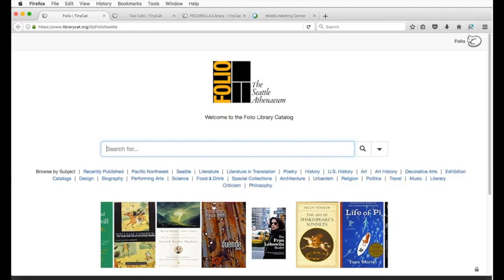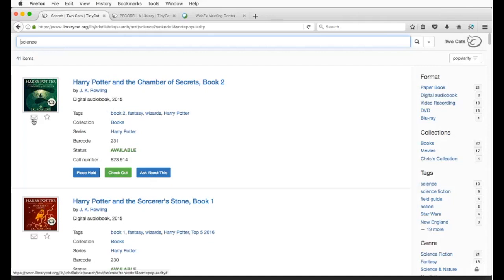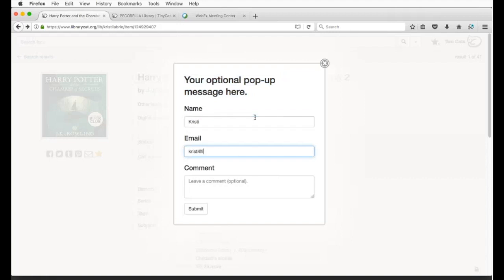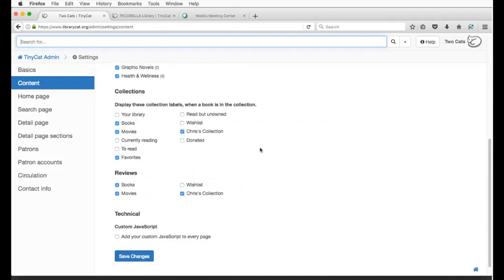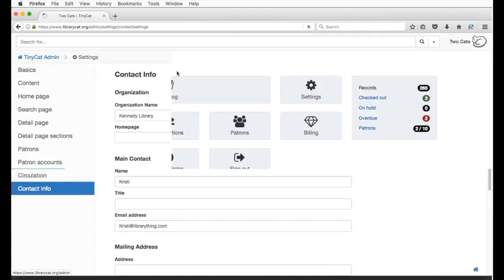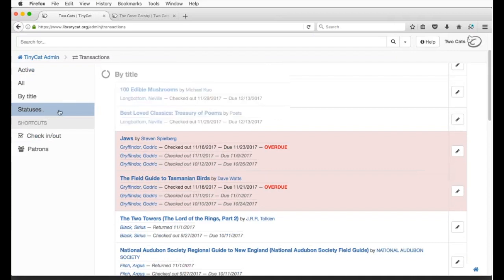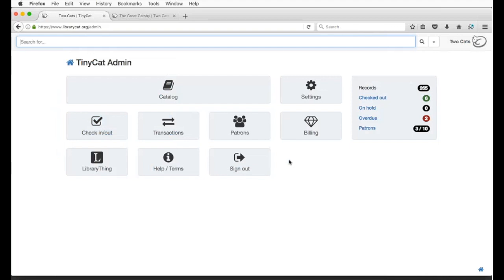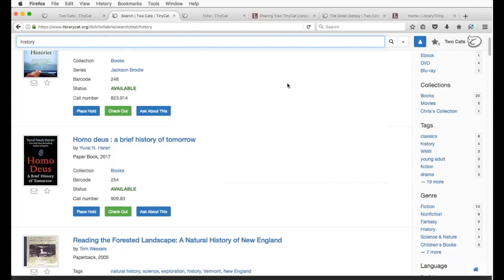TinyCat Webinar - November 2017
LibraryThing staffer Kristi guides webinar attendees through all of what TinyCat has to offer, front to back, answering some great questions along the way. Watch now!